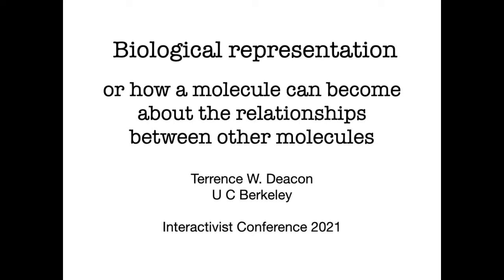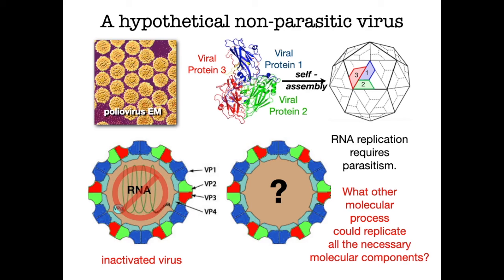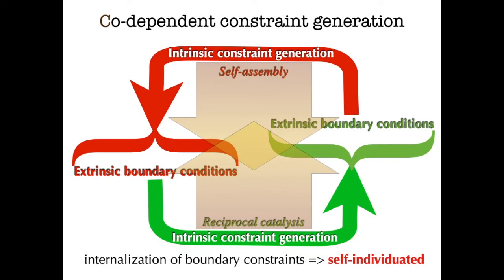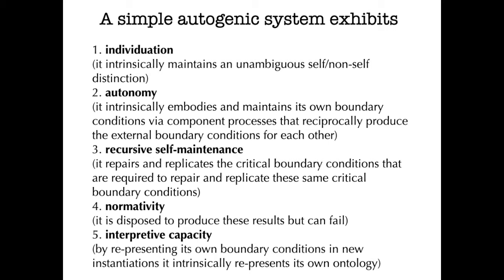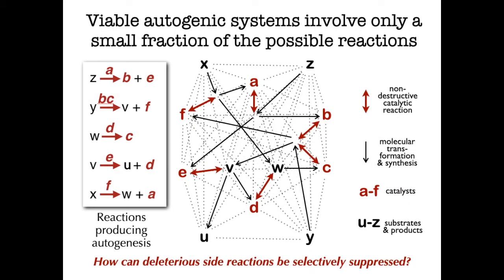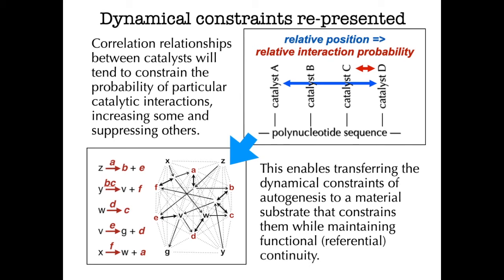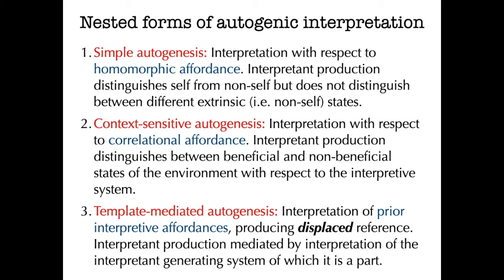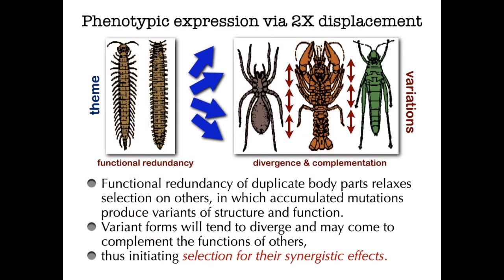Terrence Deacon. Interactivism in Perspective Preconference Reading Group and Talks.